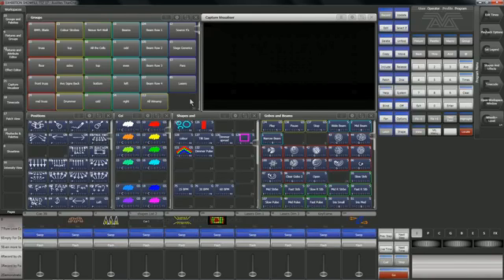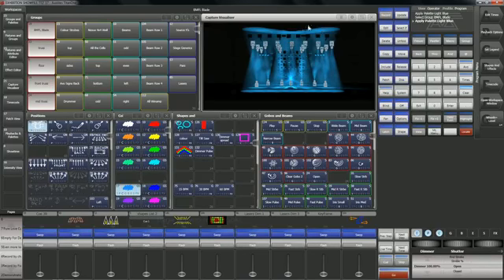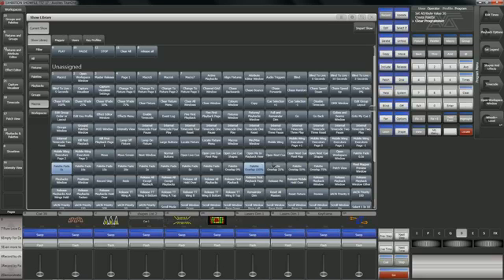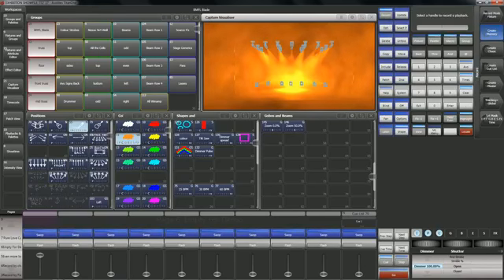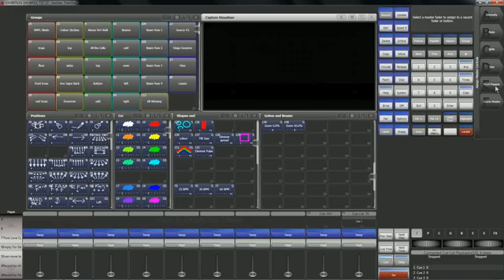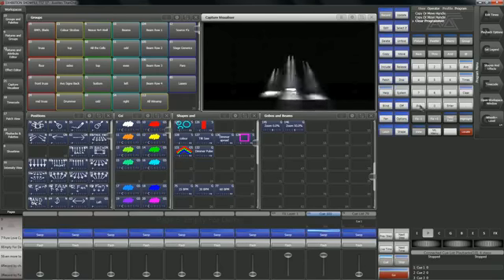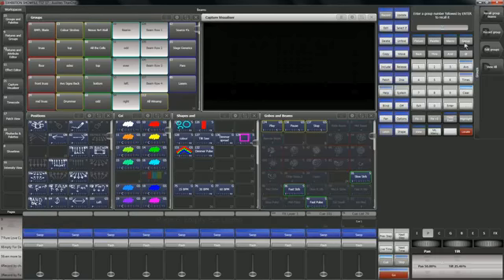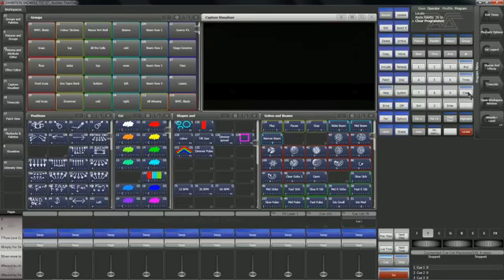Tips and tricks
Heres another live webcast for you on the various tips and tricks we often use when programming a show